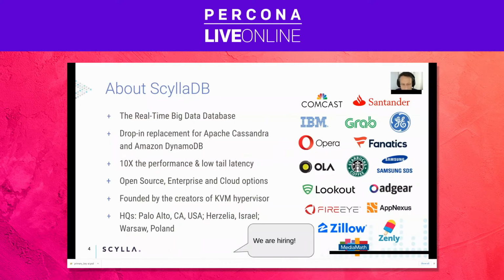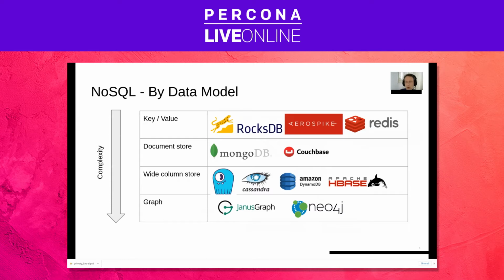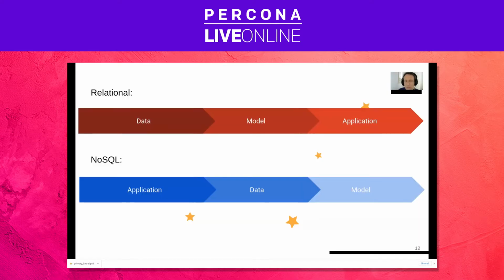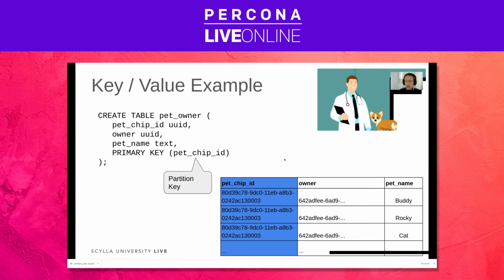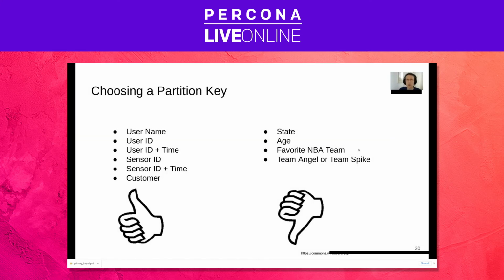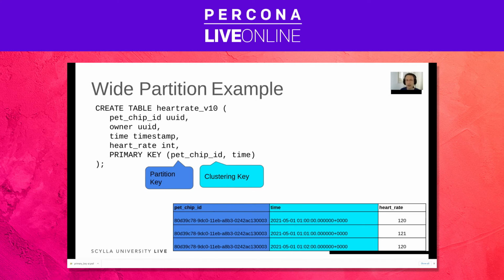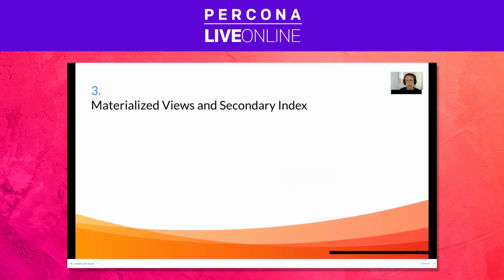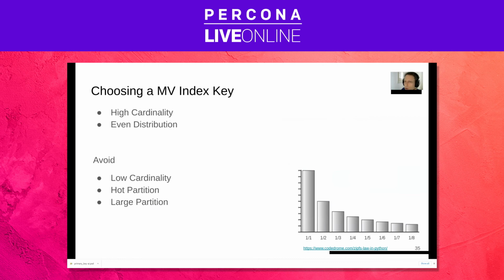Tzach Livyatan - Scylla - Wide Rows NoSQL vs SQL Data Modeling - Percona Live 2021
Some NoSQL databases popularized the notion of “loose schema”, often misunderstood as “schemaless” - but there is always a data model, in the DB, the application or the mind of the developer.

However, NoSQL schemas are designed with very different goals in mind than SQL schemas: where SQL normalizes, NoSQL denormalizes; Where SQL joins ad-hoc, NoSQL pre-joins; where SQL tries to push performance to the runtime, NoSQL bakes performance into the schema. Adding to the confusion, various NoSQL databases have different ideas on what schemas should enforce. This talk aims to introduce the core concepts of NoSQL schema design, using Scylla as an example explaining tradeoffs and rationale.